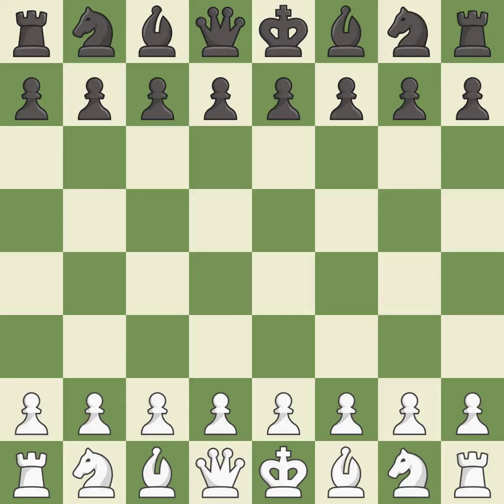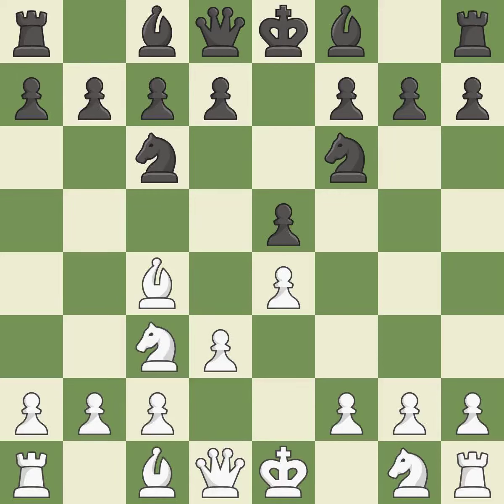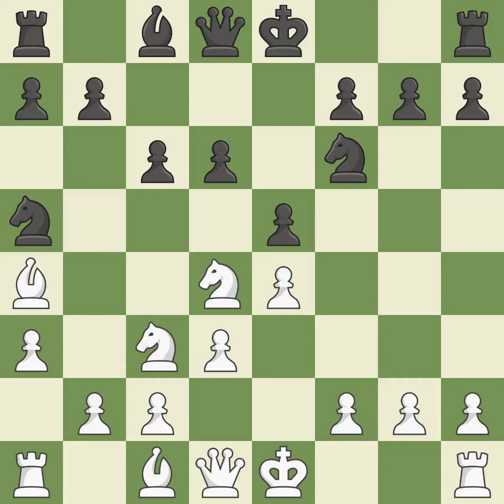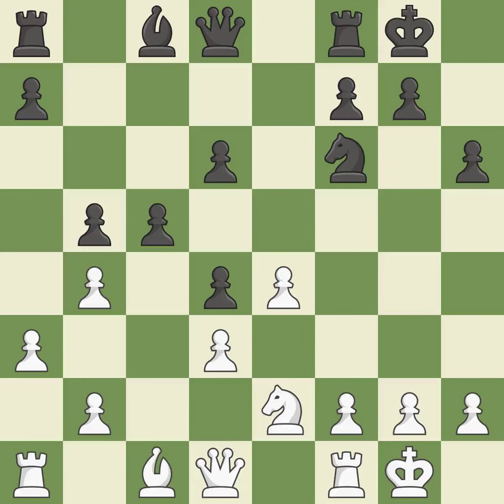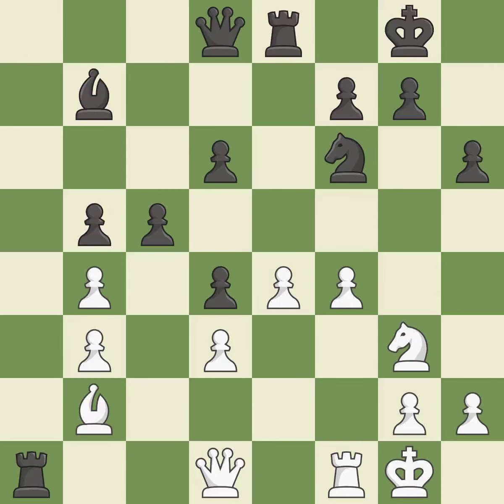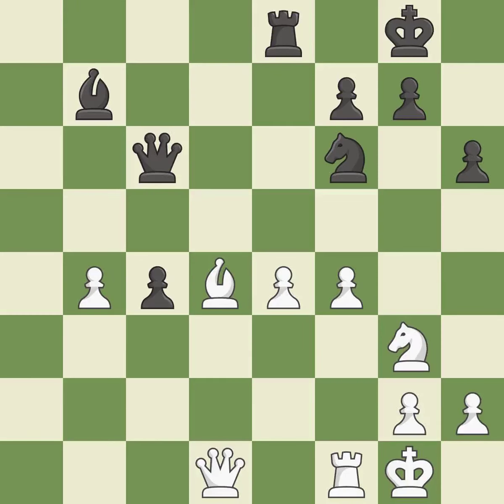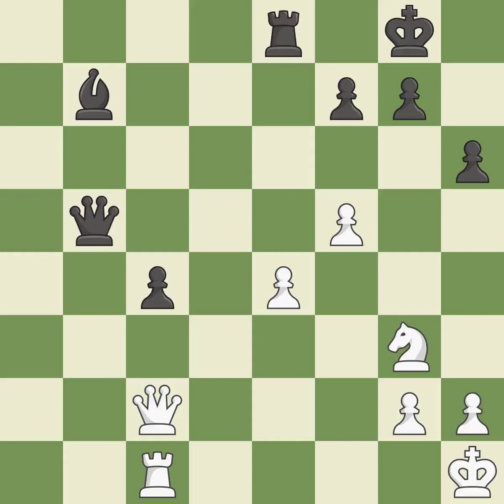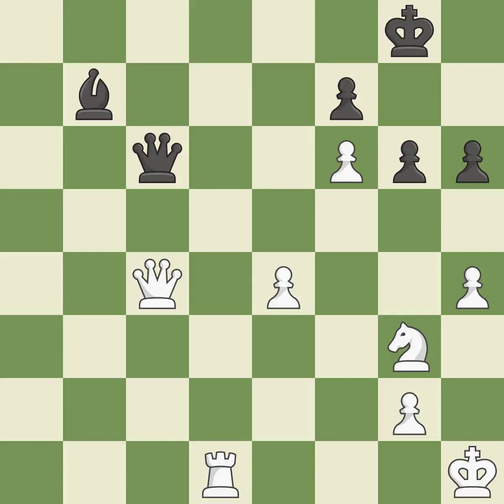White Shevchenko,Kirill,Black Priyadharshan,KBishop's Opening: Berlin, Vienna Hybrid Variation,Even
Bishop's Opening: Berlin, Vienna Hybrid Variation,Event PRO League Group Stage,Site chess.com INT,Date 2019,Round 7,White Shevchenko,Kirill,Black Priyadharshan,K,Result 0-1,BlackElo 2553,BlackFideId 5018293,BlackTeam Delhi Dynamite,BlackTitle GM,ECO C24,EventDate 2019,Opening Bishop's opening,Variation Berlin defence,WhiteElo 2539,WhiteFideId 14129574,WhiteTeam Australia Kangaroos,WhiteTitle GM